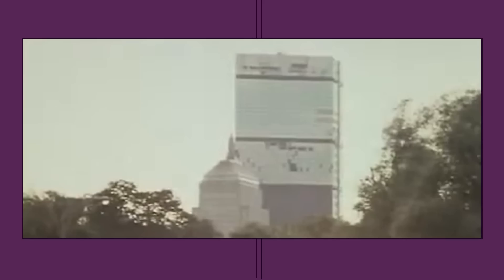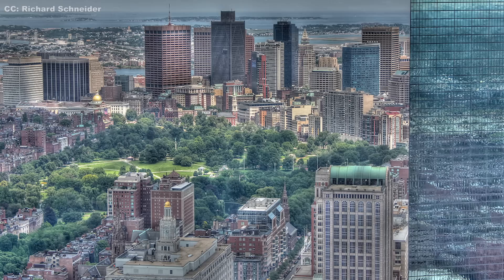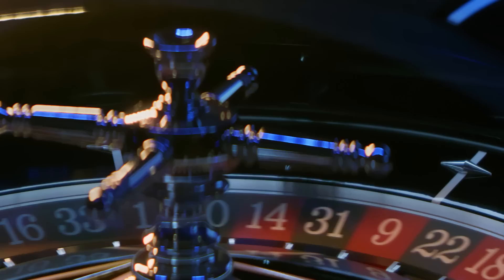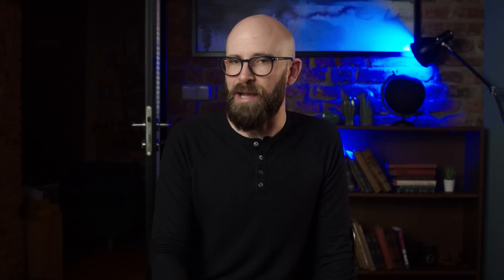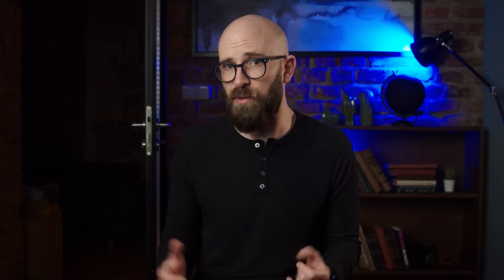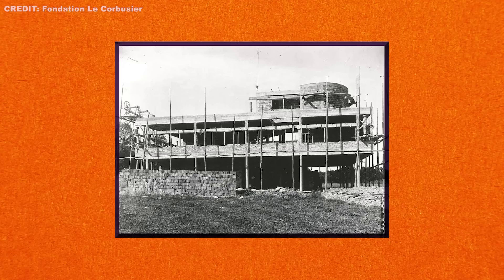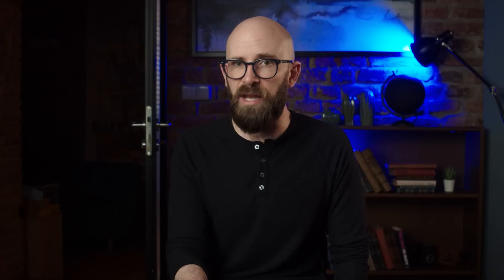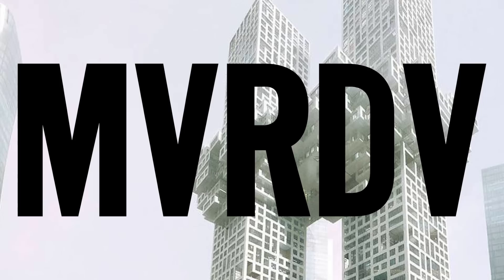The World's 5 Worst Architectural Failures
Throughout human history we've continued to build bigger and better, and when things go right, we are left with wonders like the Pyramid of Giza to awe over. But what happens when architects let one slip through the cracks?